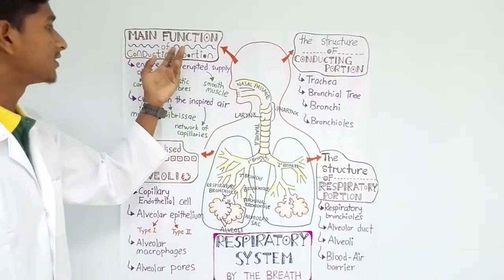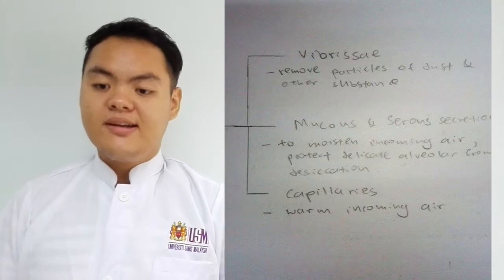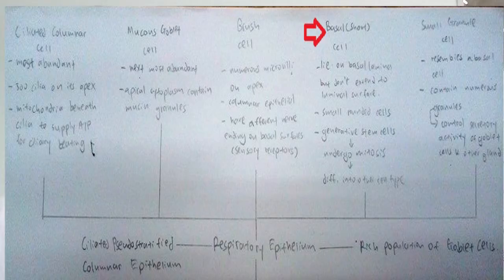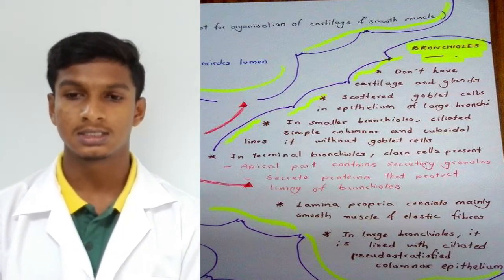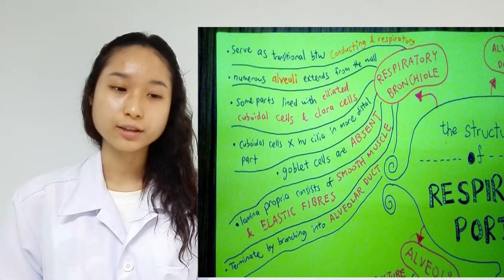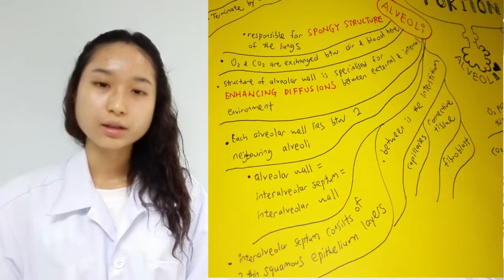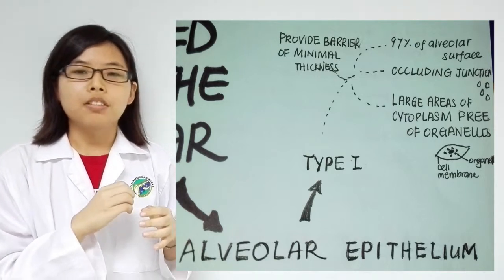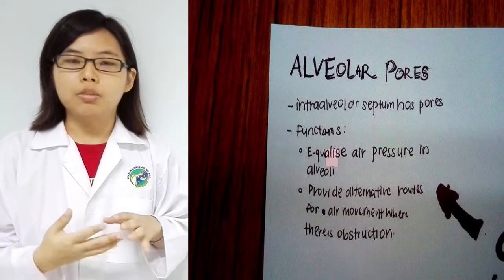GILA Group 14 Respiratory System